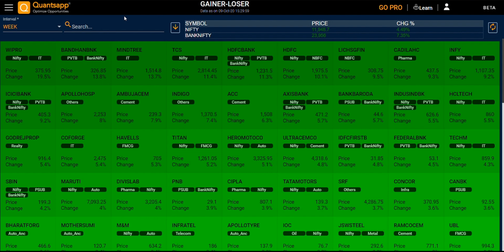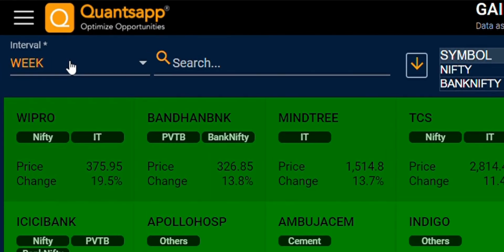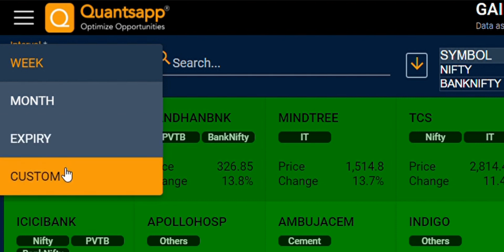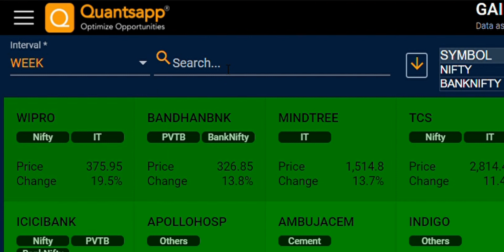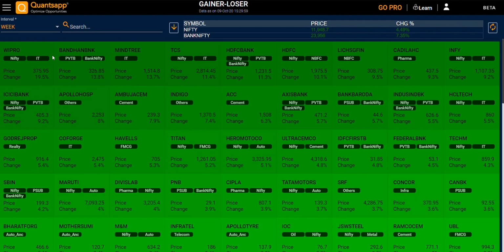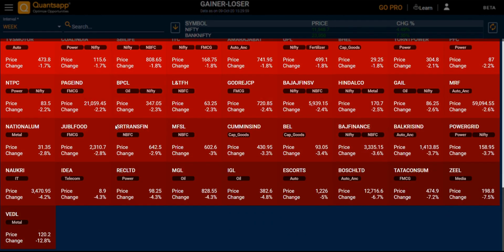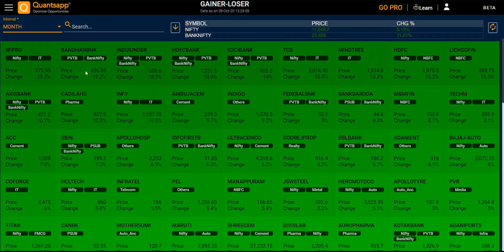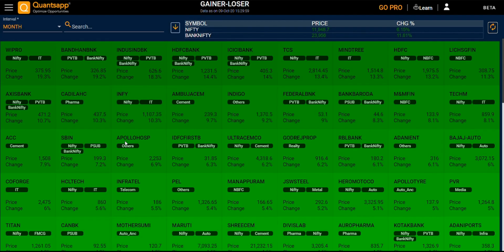Future & Options Gainer and Loser Web App Demo || Quantsapp Web Tutorial (English)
Learn about Basics of Future & Options Gainer and Loser Web App Demo .